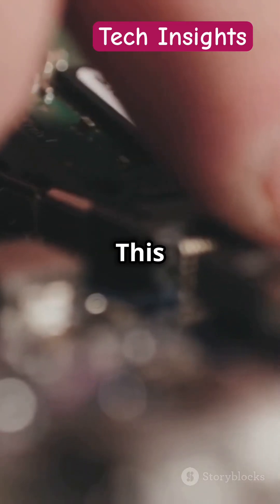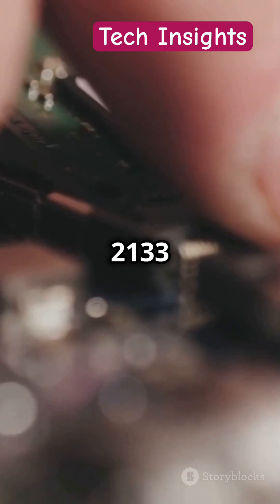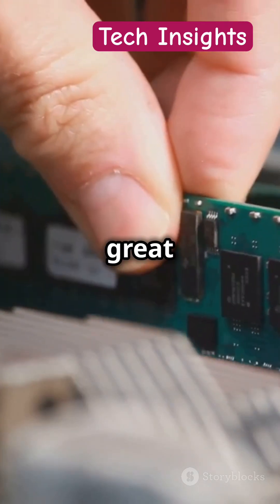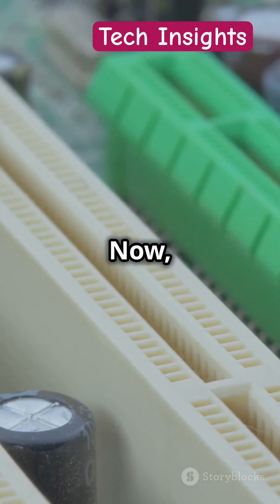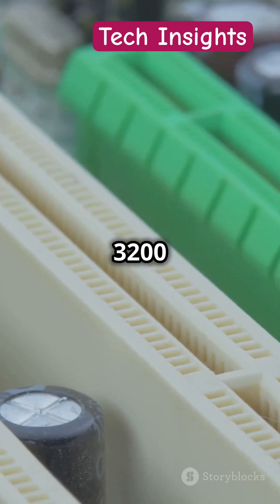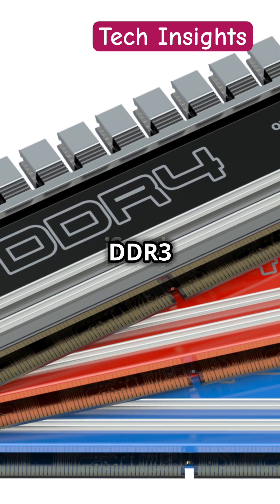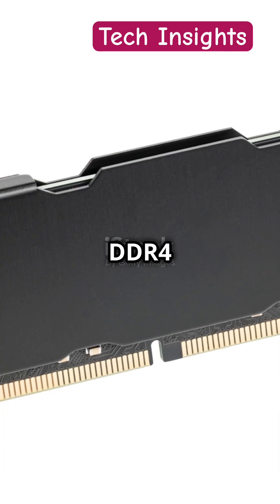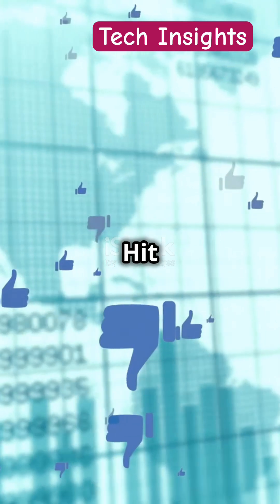DDR2 vs DDR3 vs DDR4 RAM Explained: Speed, Performance, and Compatibility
In this quick educational video, we dive into the key differences between DDR2, DDR3, and DDR4 RAM. Discover how each RAM generation improves upon the last in terms of data transfer rates, power efficiency, and overall performance. We also discuss backward compatibility and where each type of RAM is best suited—whether you’re upgrading an older system, building a modern PC, or optimizing for gaming. Learn which RAM fits your needs based on your computer’s motherboard and performance goals!